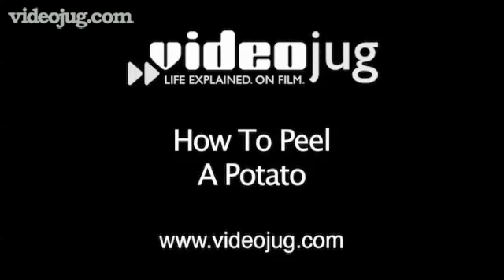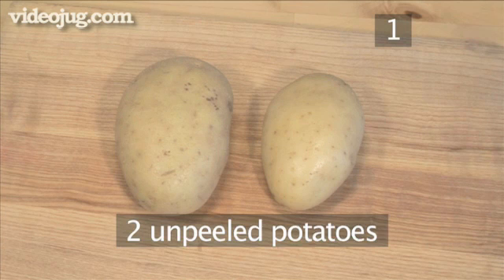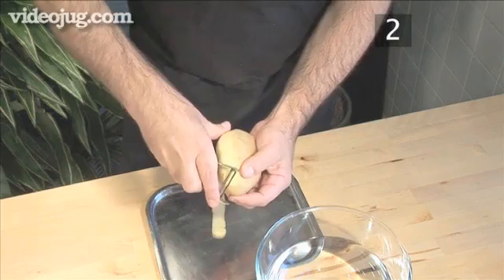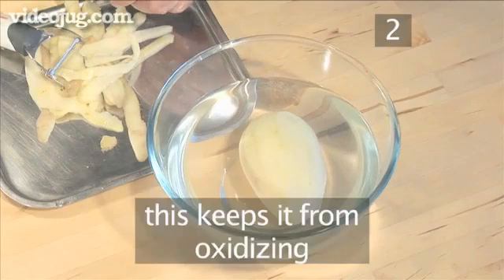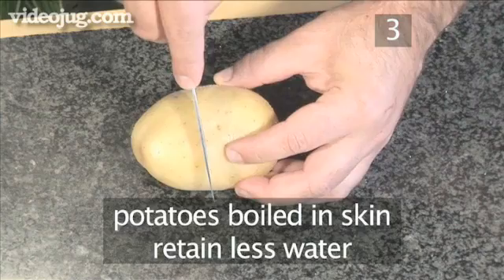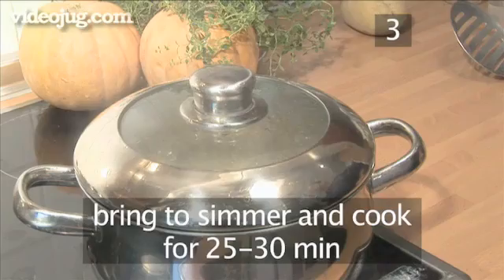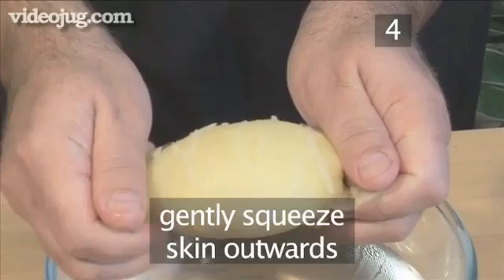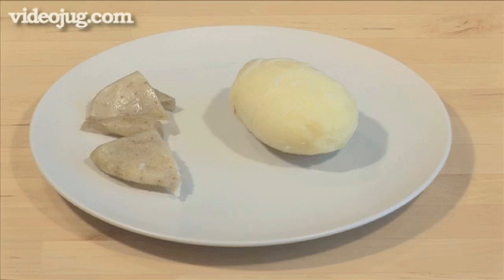How To Peel A Potato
A culinary necessity, peeling a potato is a chore that always needs to be done. We will show you two safe ways to peel a potato, using both cooked and uncooked spuds